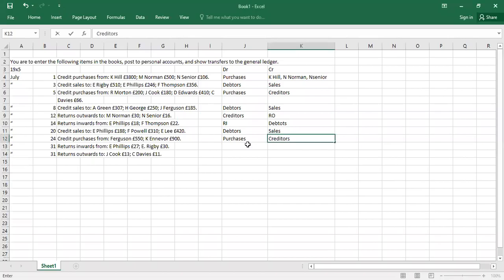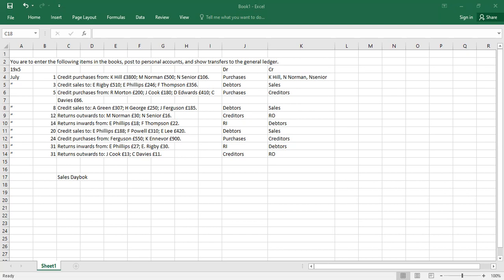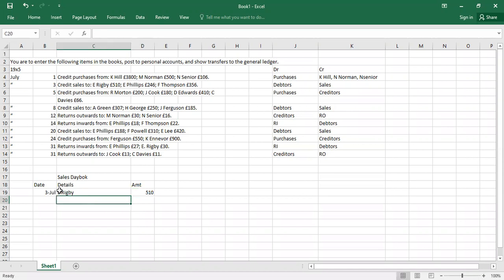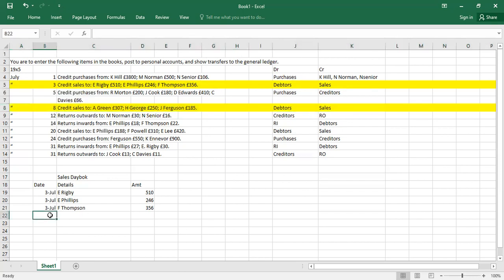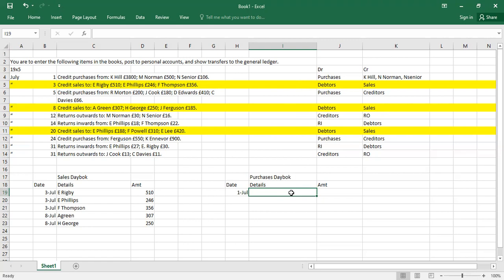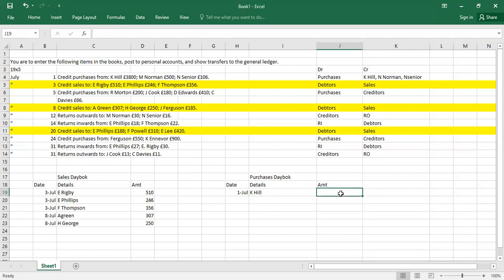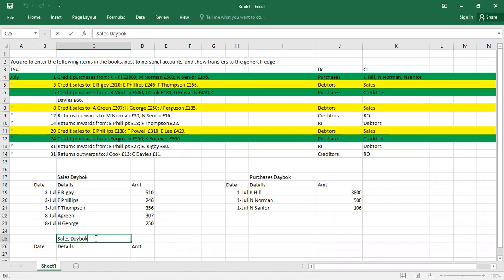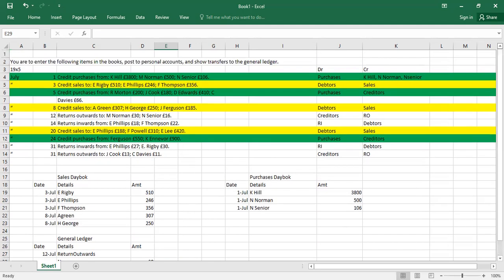Books of Prime Entry 2